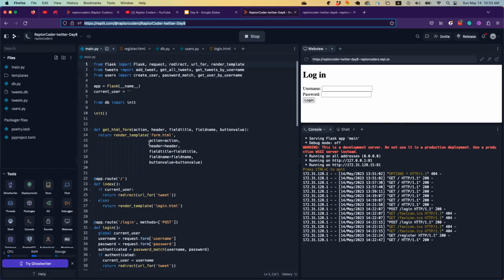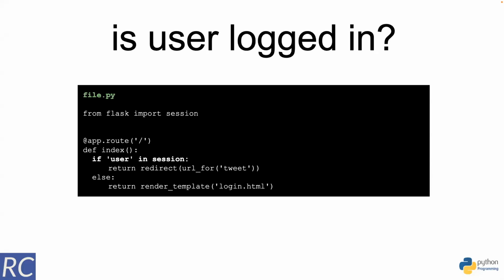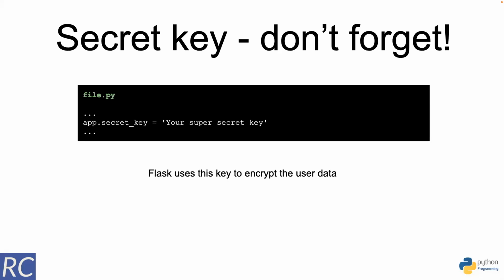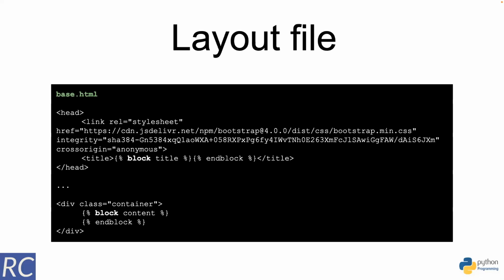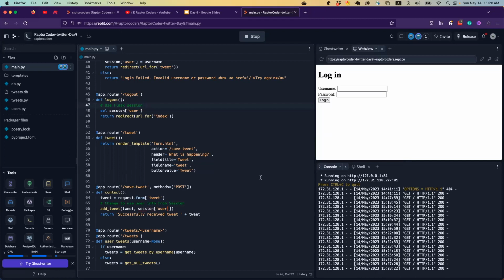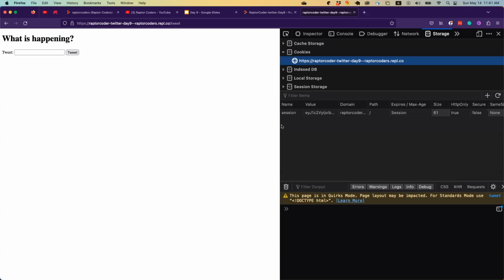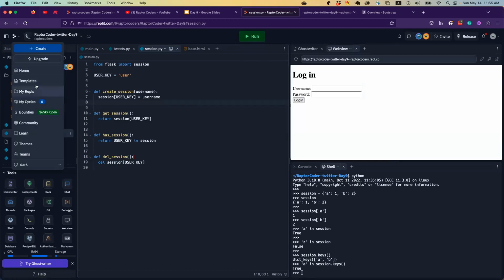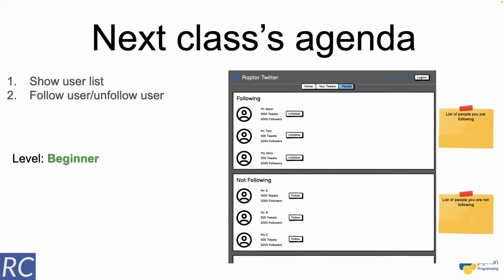Day 9 - Full Stack Software Development using Python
Topics covered in this session:
- Authenticating users using Flask sessions
- Beautify the user interface using Bootstrap